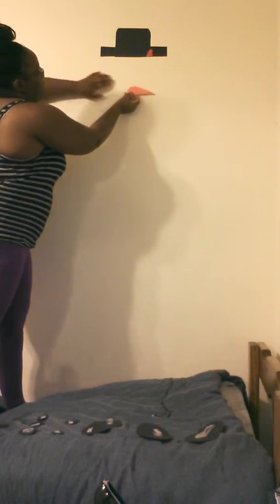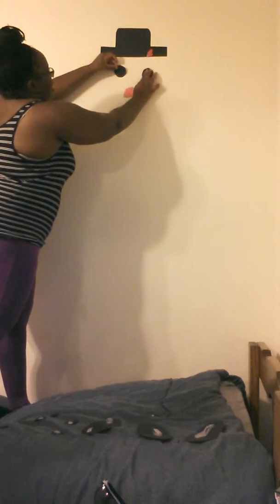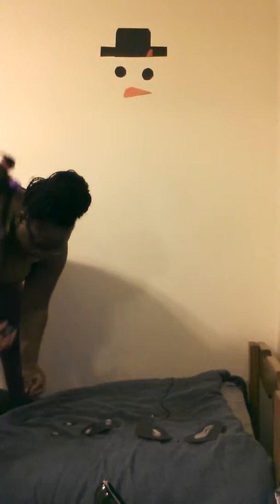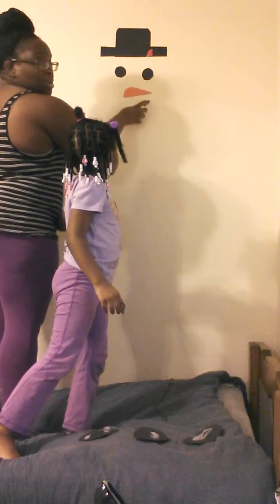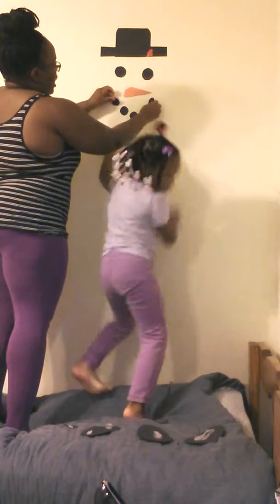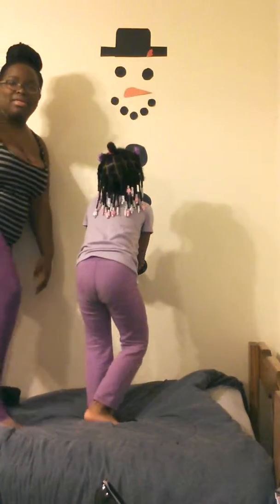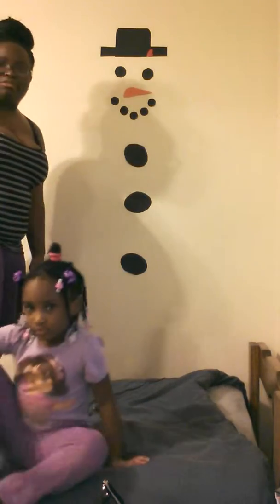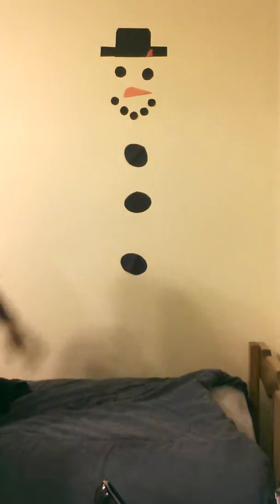Wall snowman decoration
All you need are construction paper, tape, and a blank space.